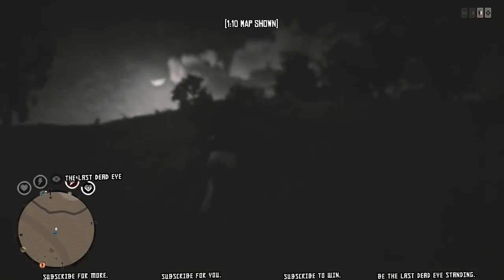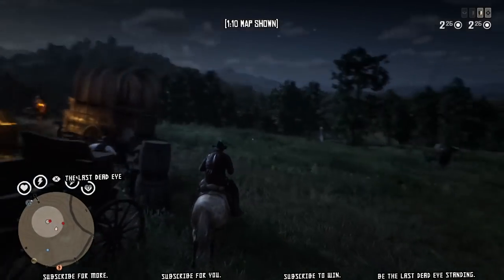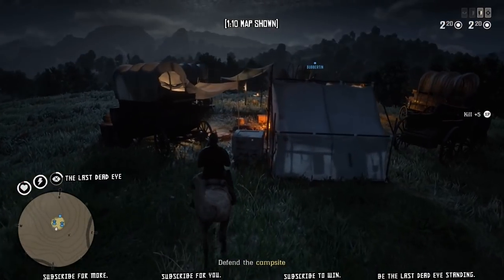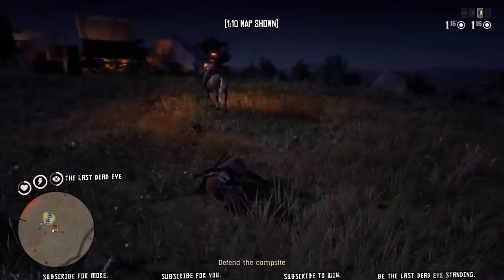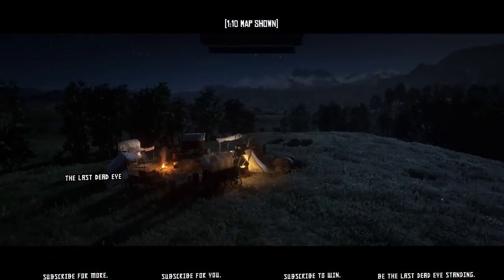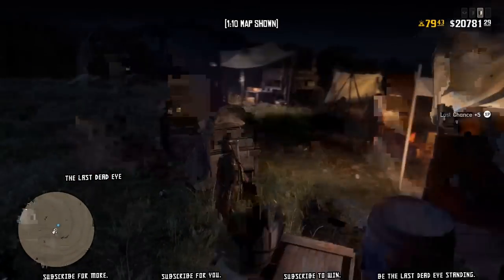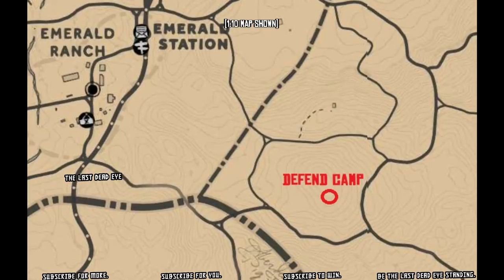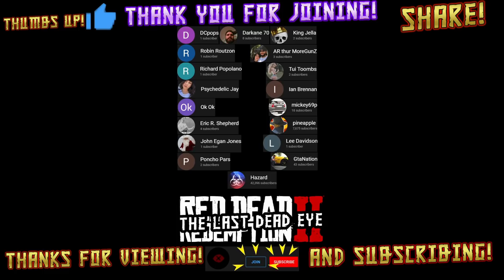🏕️ Defend the Campsite Location #2 RDR2 Online Daily Challenge Guide Red Dead Redemption 2 Online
A second Defend the Campsite Location where you can find this particular encounter to complete your daily challenges.

Channel Member's Own Channels (Arranged by Membership Date)